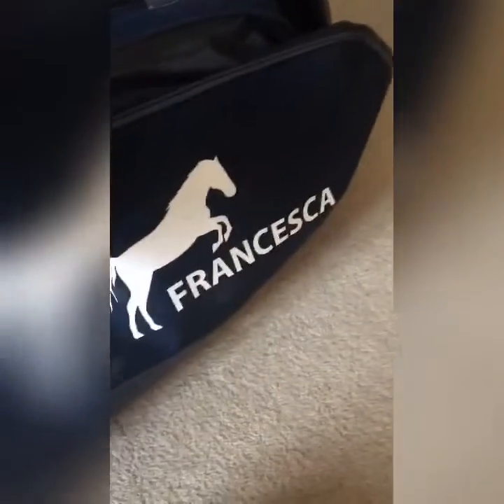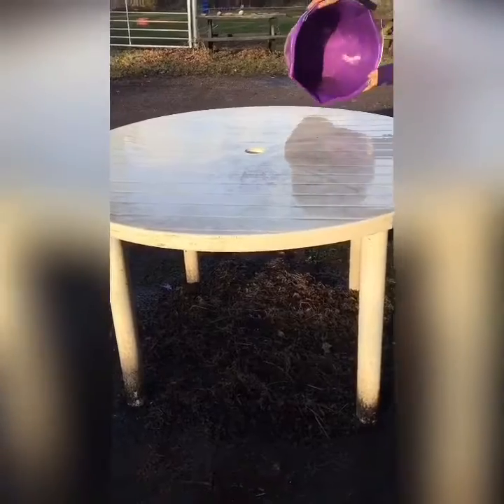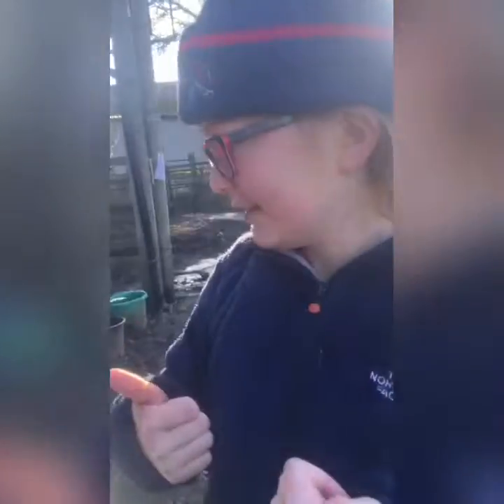Stable vlog - meet the ponies - clean tables